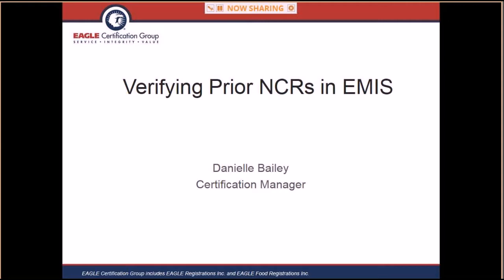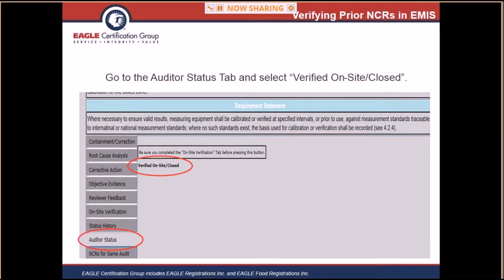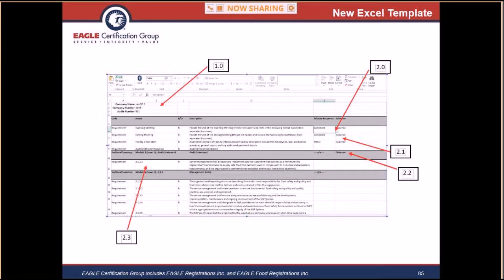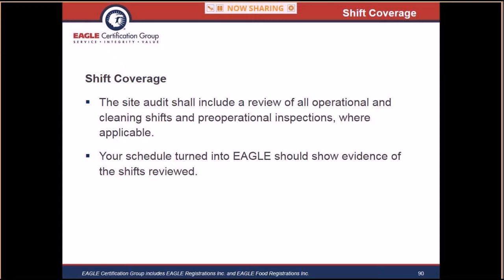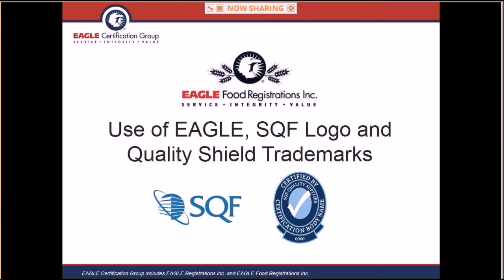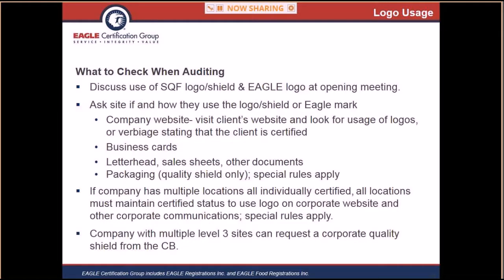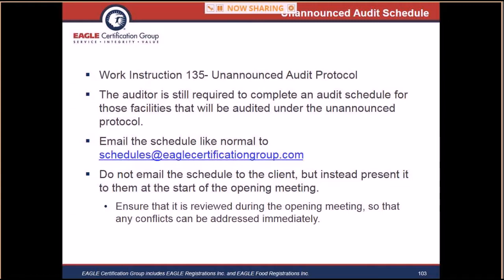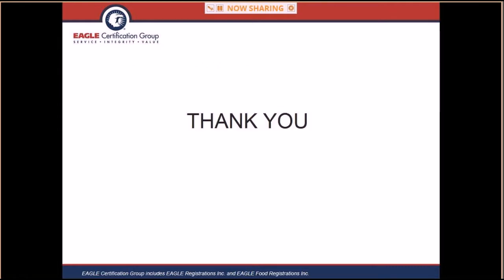NCRs, Repositrak Template & Reminders